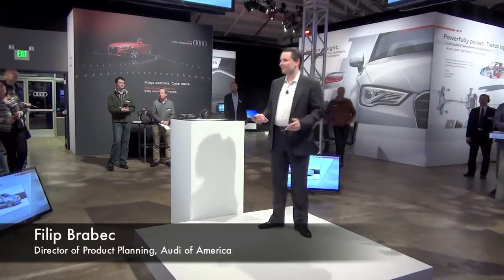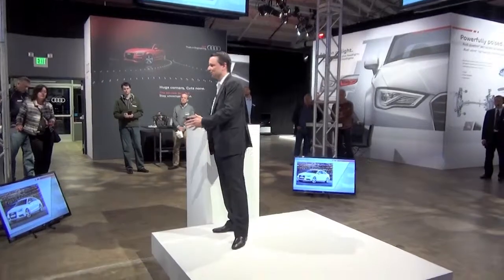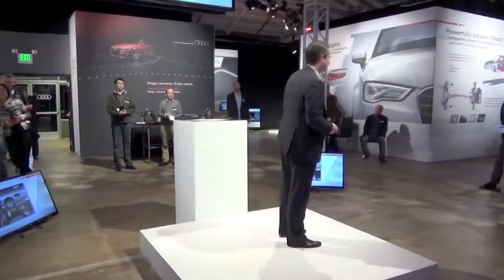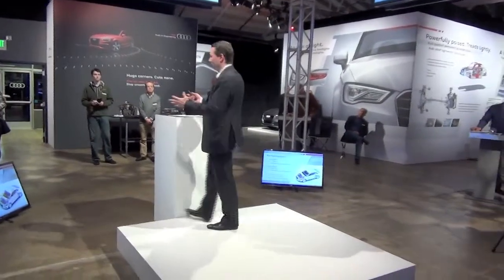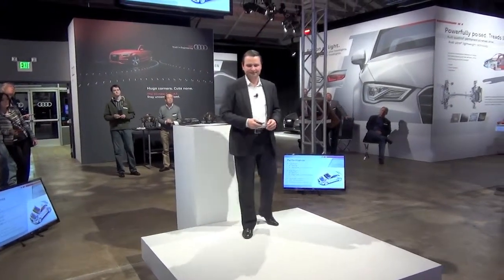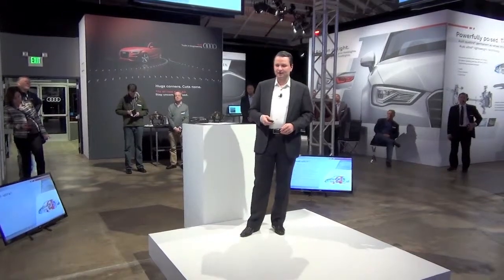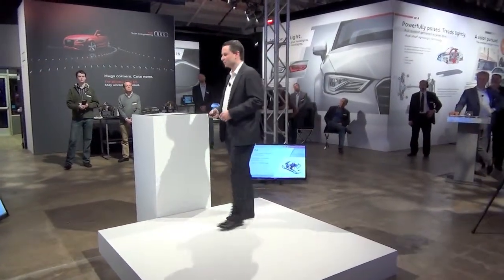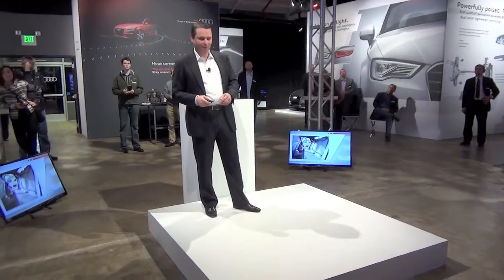2015 Audi A3 overview by Filip Brabec, Audi of America Director of Product Planning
2015 Audi A3 overview by Filip Brabec, Audi of America Director of Product Planning